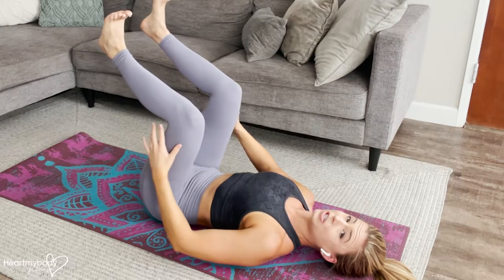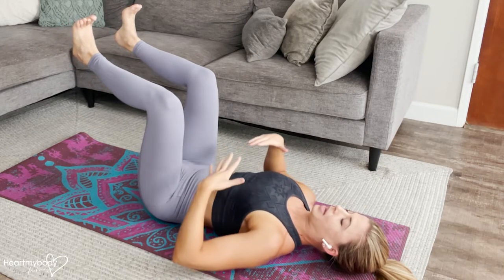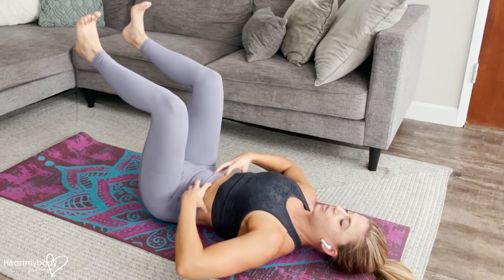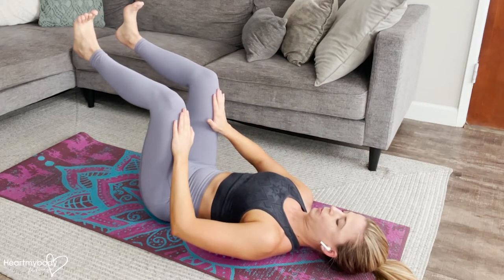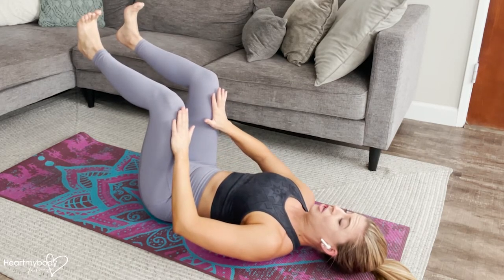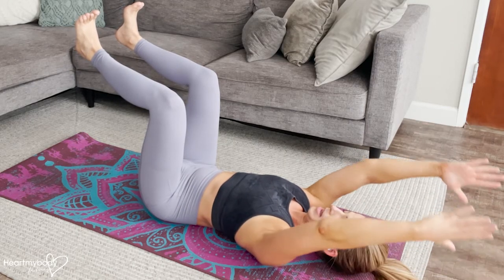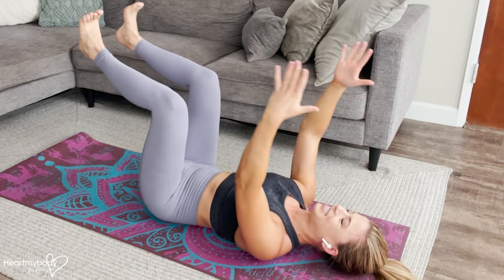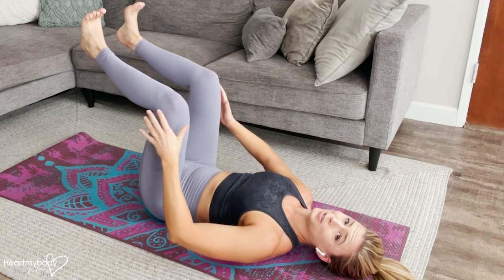How to do a Dead Bug